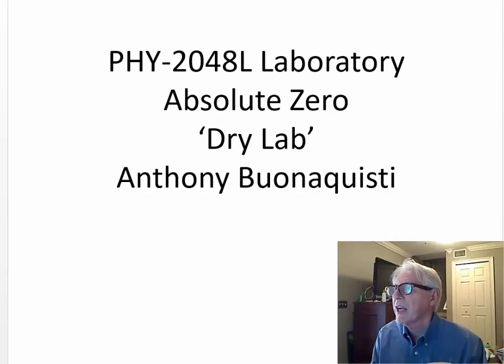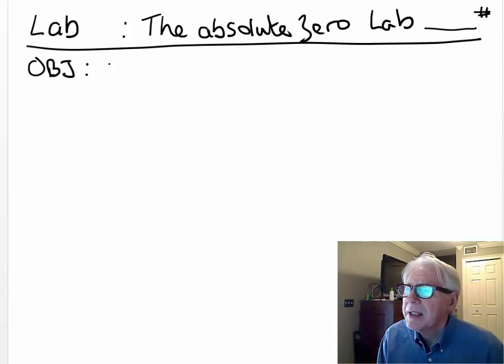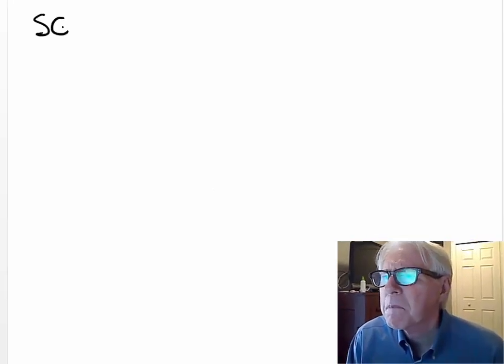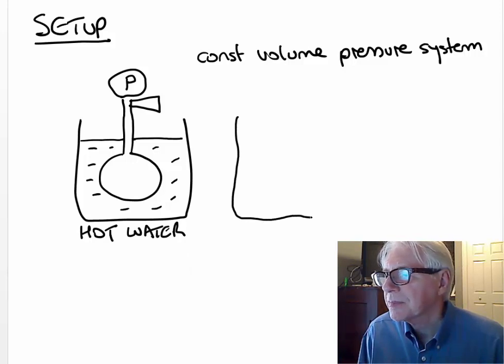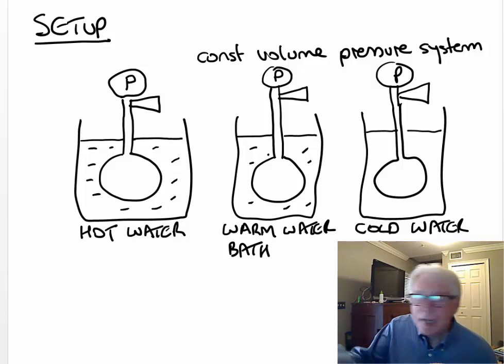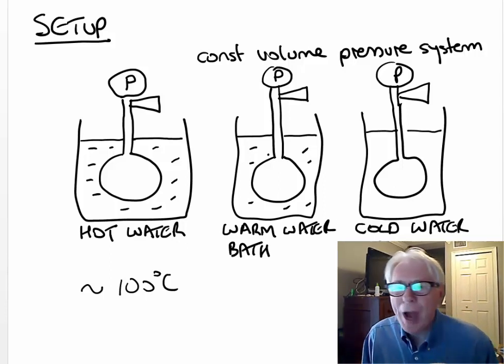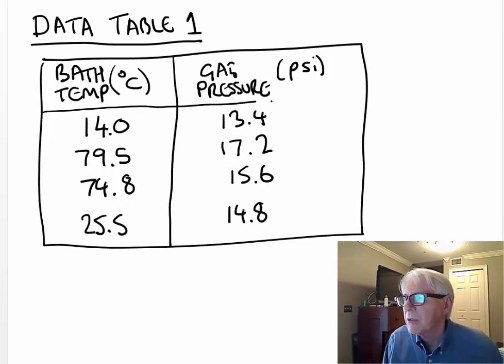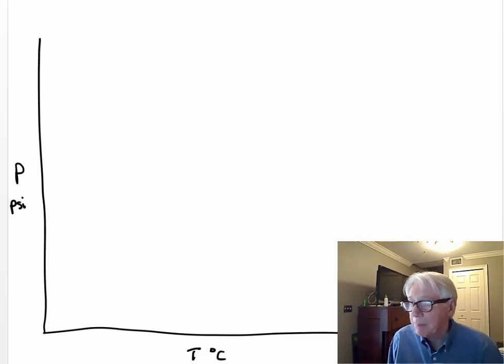48L Dry Lab Absolute Zero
Physics
General Physics
2048L
Dry Lab
Absolute Zero Lab